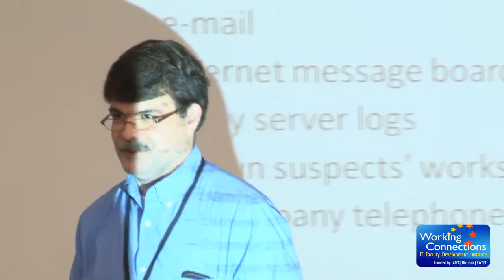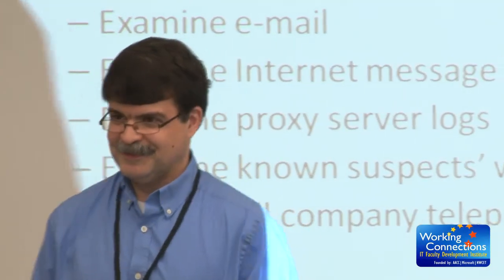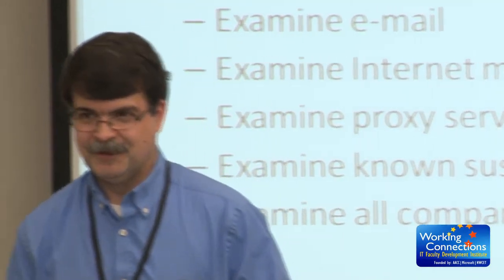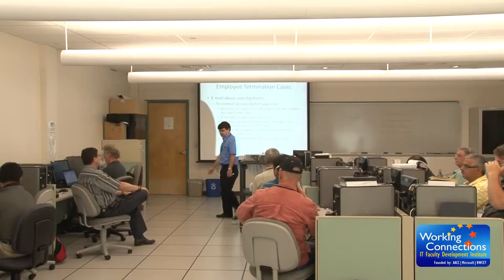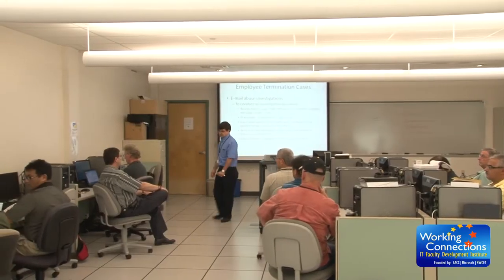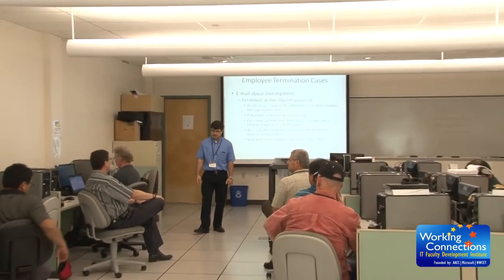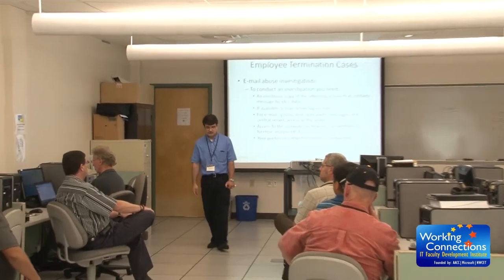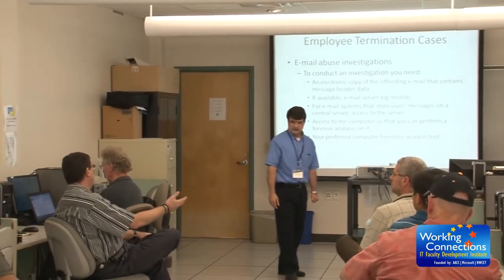Working Connections: Forensics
Collin County Community College District is an equal opportunity institution and provides education and employment opportunities without discrimination on the basis of race, color, religion, gender, age, national origin disability or veteran status. For persons with hearing or speech impairments please use the Texas Relay Services when offices or departments on campus do not list a TDD number. The Texas Relay number is 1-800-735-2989 (TDD).

“This workforce solution was funded by a grant awarded by the U.S. Department of Labor’s Employment and Training Administration.  The solution was created by the grantee and does not necessarily reflect the official position of the U.S. Department of Labor.  The Department of Labor makes no guarantees, warranties, or assurances of any kind, express or implied, with respect to such information, including any information on linked sites and including, but not limited to, accuracy, continued availability or ownership.”